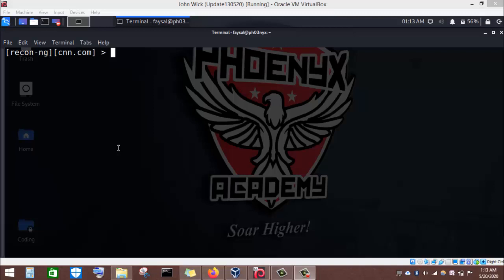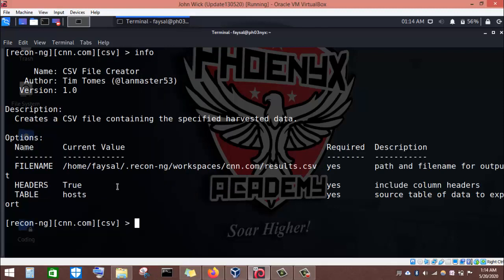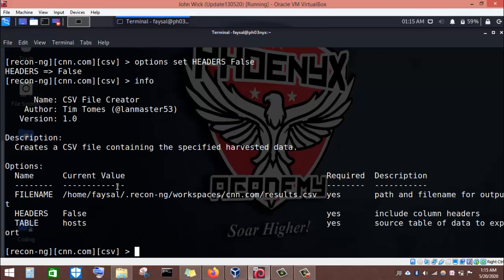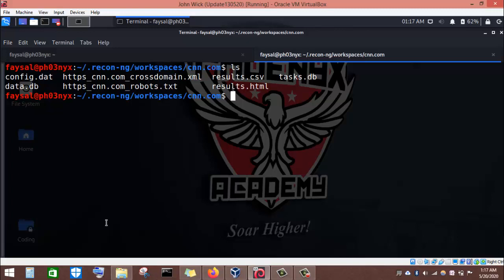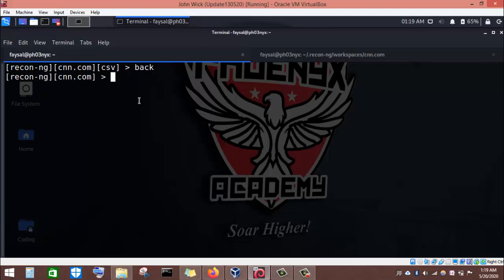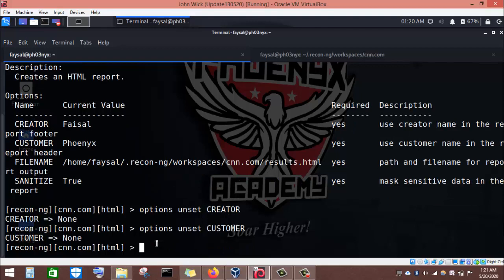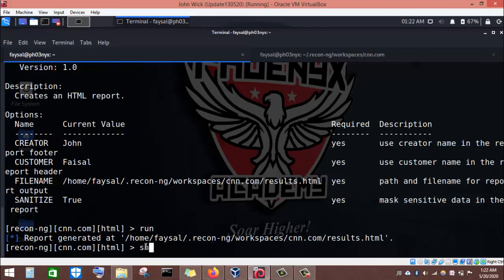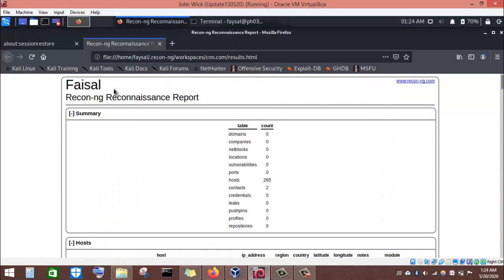Using Recon-ng: Generating Reports